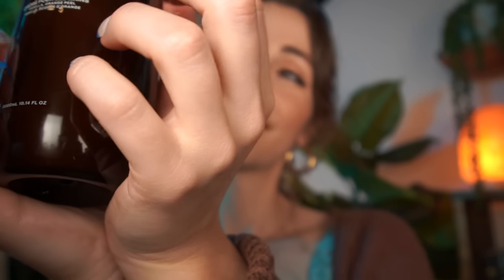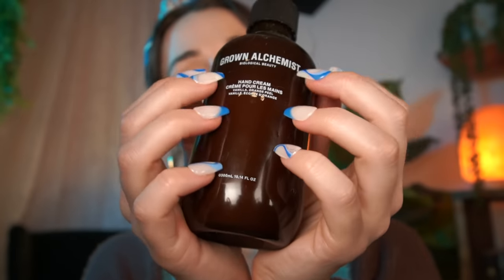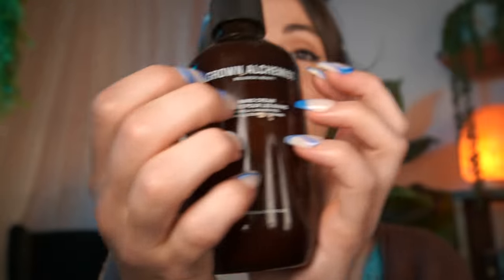ASMR | Pampering You While You Sleep 💤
Hi guys! This another personal attention while you sleep roleplay! Had to repost this due to a slight tech issue but everything should be good now 💜

Timestamps
Helix: 0:00
Intro: 2:25
Woodwick Crackling Candle: 5:12
Removing your makeup with wipes: 8:12
Skincare (products and sprays): 12:15
Facial Massages (jade roller and facial globes): 21:31
More Skincare: 26:51
Arm and Hand Massage w/ Lotion + Dry Brush: 30:15
Outro: 34:42

🌱Socials🌱
• Art Insta: @sarah.creating